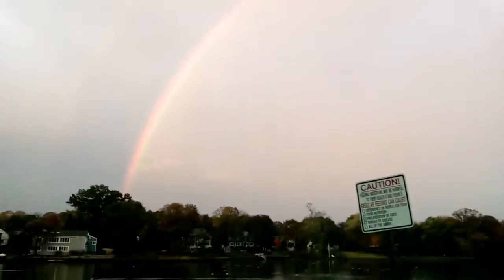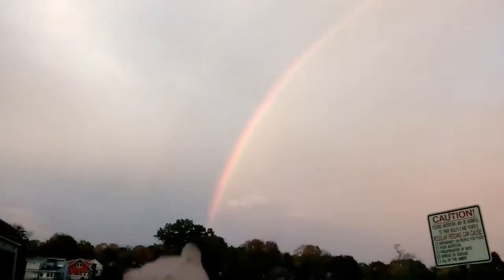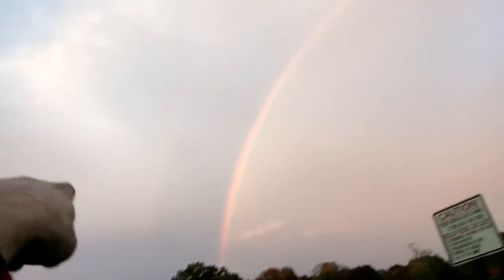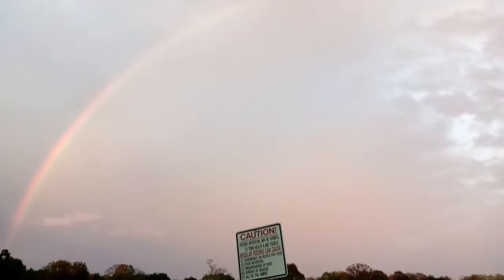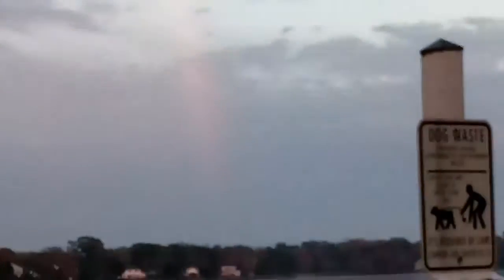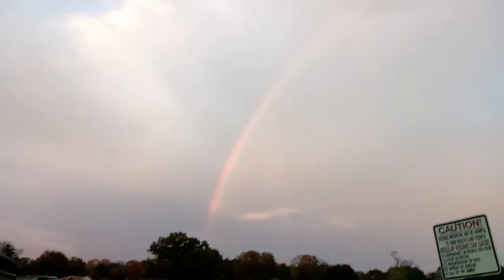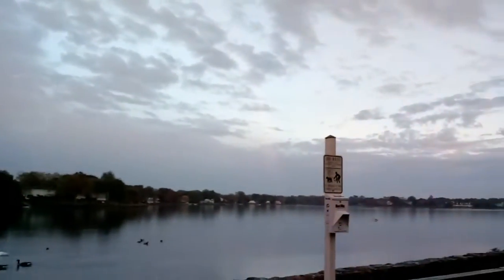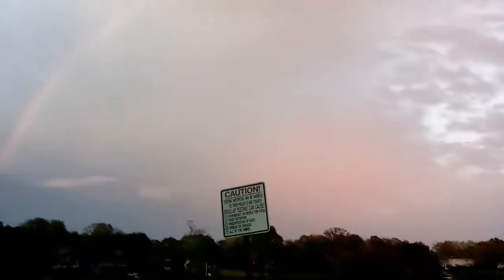Rainbow over Holly Pond Stamford , Ct .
Holly Pond once apona time was an Airport for sea planes